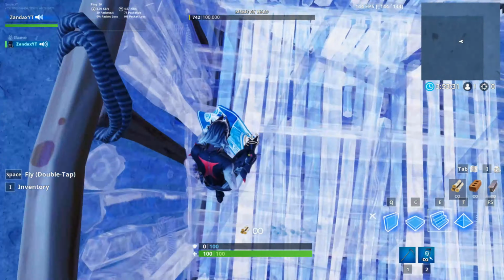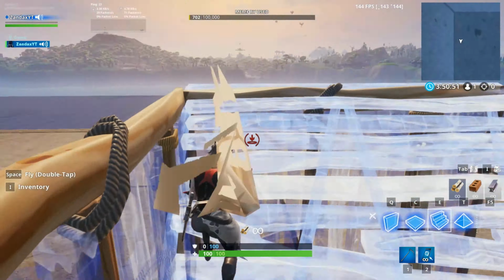How To Do INFINITE 90s in Fortnite! (NO JUMP FATIGUE)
In this video, I am going to show you guys how to do Infinite 90s which are the fastest 90s in Fortnite! These will be harder to learn than other building techniques, but they are worth the time and effort to learn. I will show you guys how to do them and learn how to get better at them.